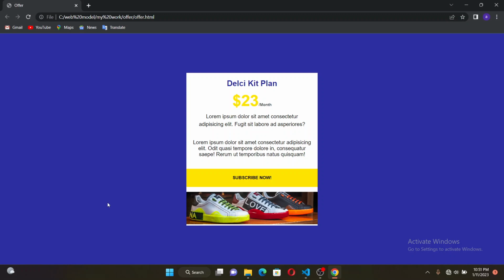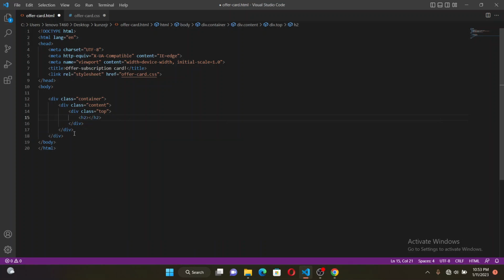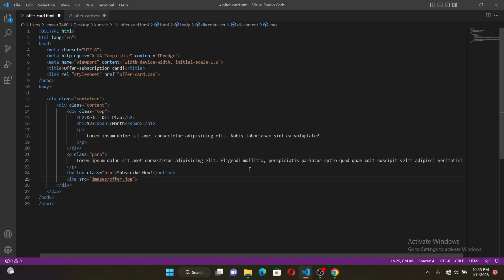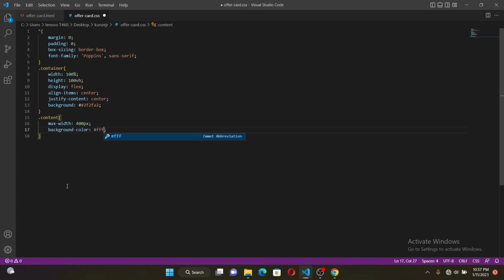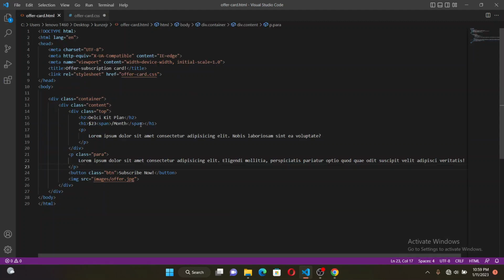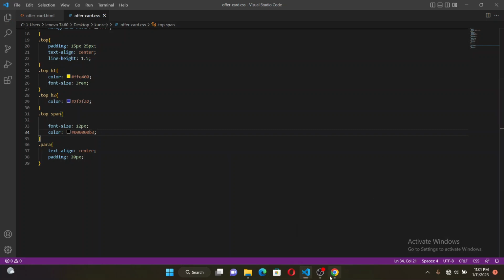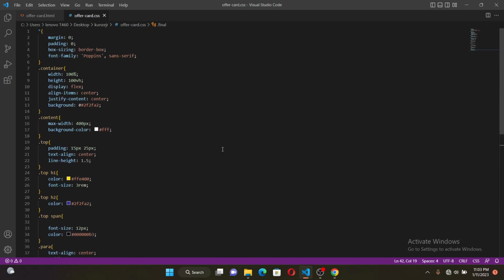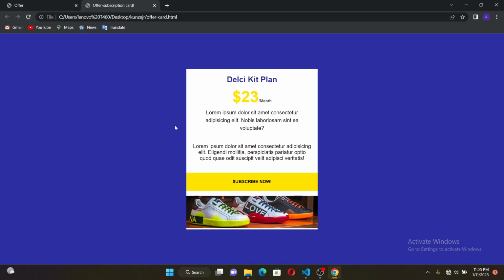Creating an Offer Card Pop-Up Using HTML and CSS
In this video, we will learn how to create a stylish and interactive offer card pop-up using HTML and CSS. We will start by setting up the basic structure of the pop-up using HTML, and then use CSS to add design and animation to it. You will learn how to create a responsive design and use CSS to add hover effects, animations, and other interactive elements to the pop-up. By the end of the video, you will have a solid understanding of how to create a custom offer card pop-up that can be used on any website.